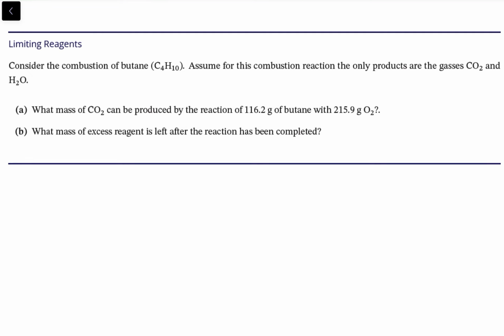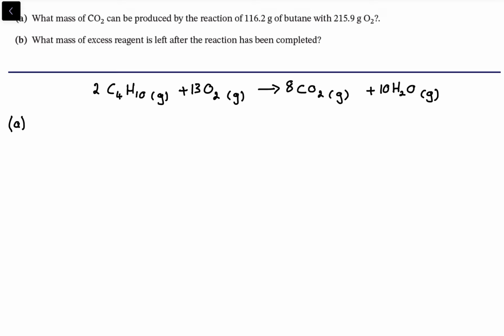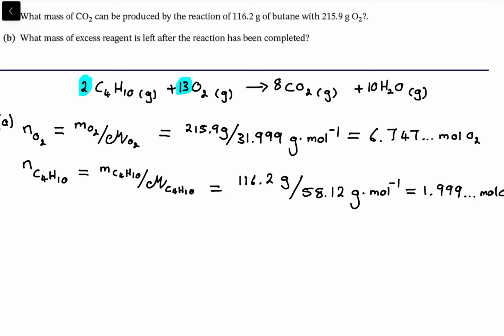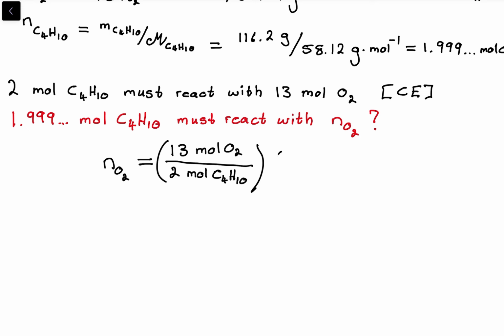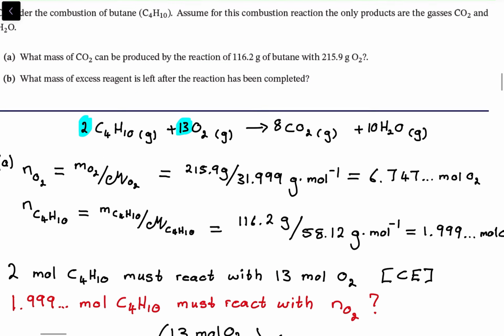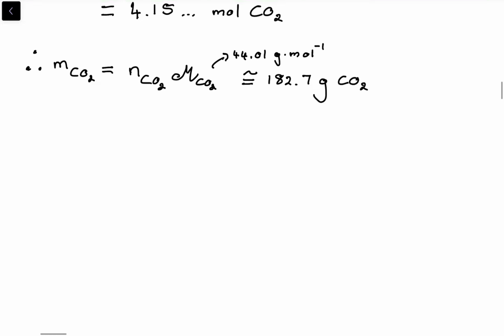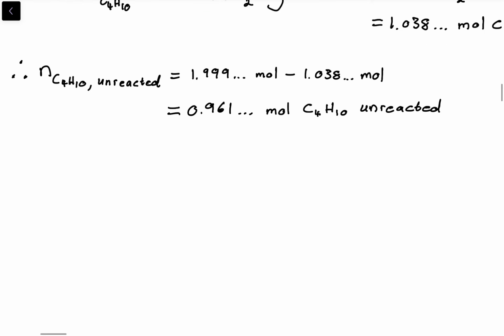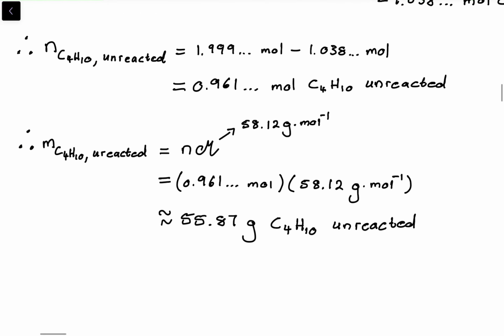More on: What is a Limiting Reagent?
This example explores the ideas of limiting and excess reagents and the accompanying calculations.